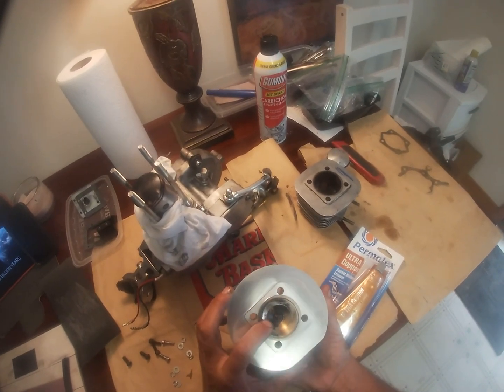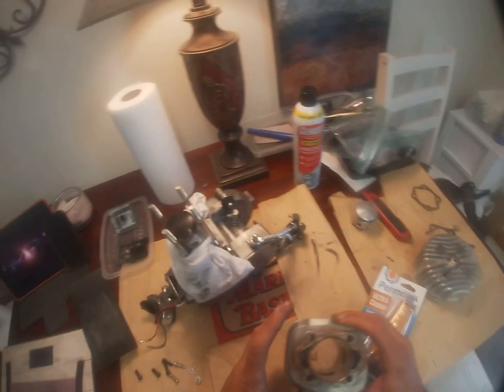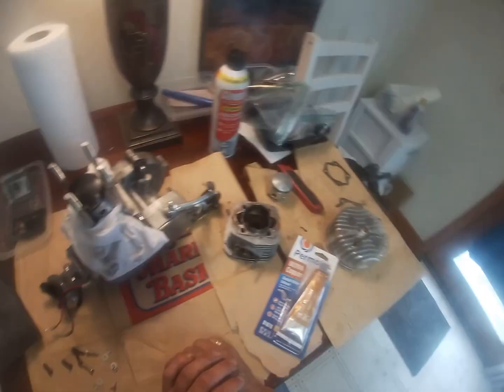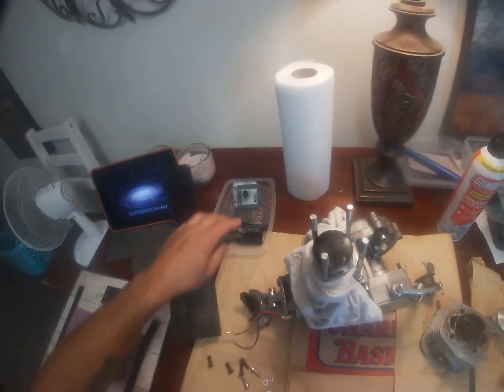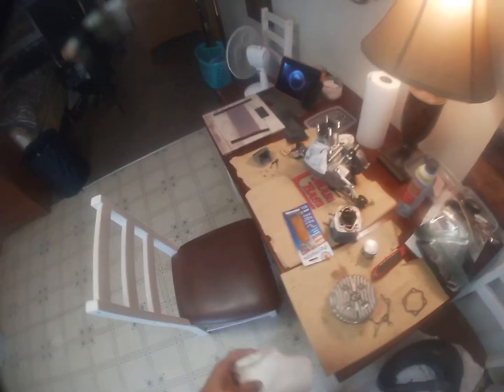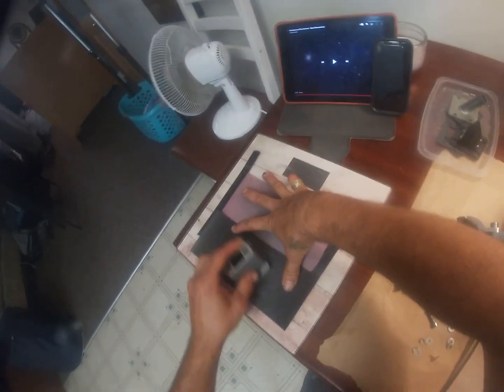Reed Valve Assembly Prep(part01)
How To 49/66/80cc Motorized Bicycle

Thanks for sharing and your support